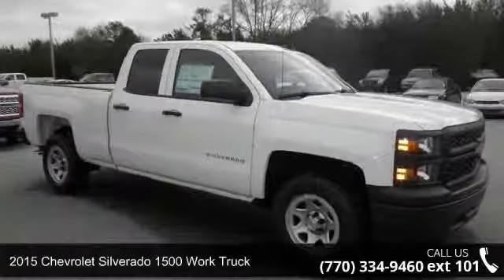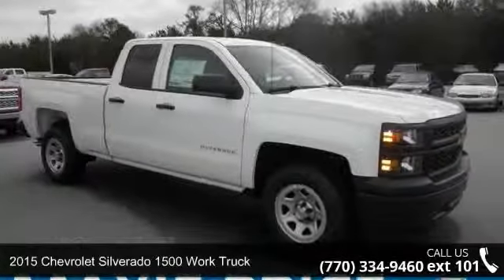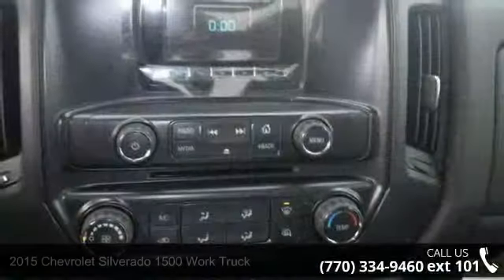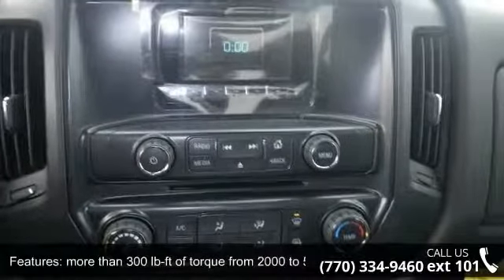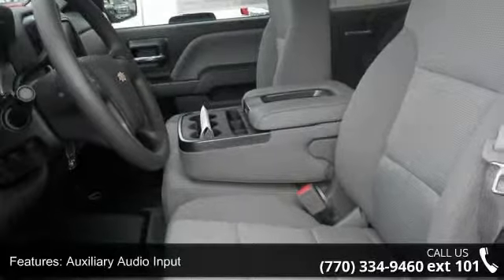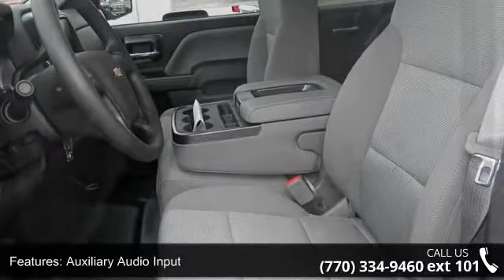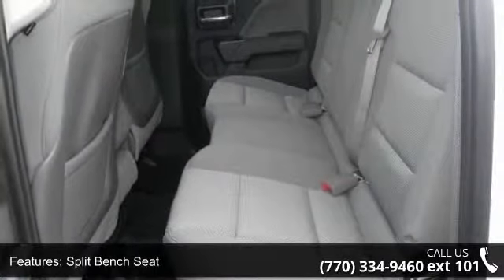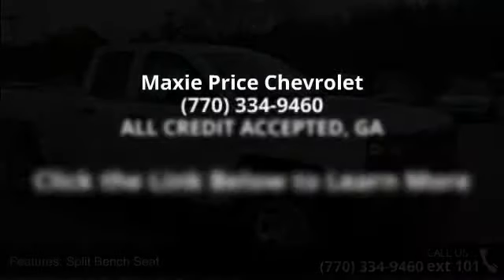2015 Chevrolet Silverado 1500 Work Truck - Maxie Price Ch...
We Deal of EVERY vehicle!!  NEVER UNDERSOLD!!  All prices are after rebates. $750 rebate for trading in a vehicle new and used.  $750 rebate for financing with ally financial new and used. Dealer cash rebates vary per vehicle but we have advertised prices after we have taken out all available rebates.  Maxie Price Chevrolet sells the highest quality Used Vehicles in the Atlanta market.